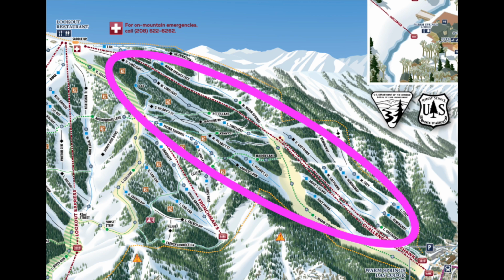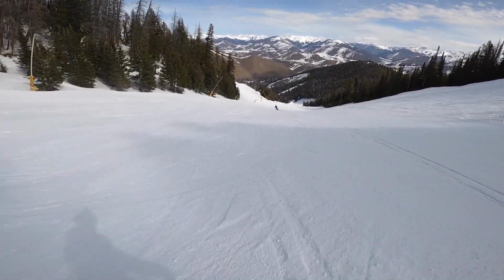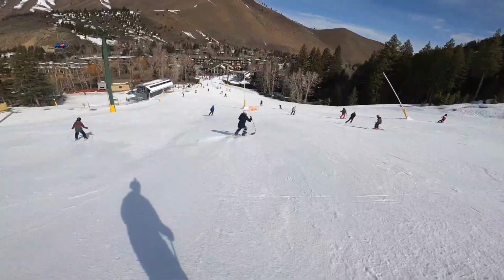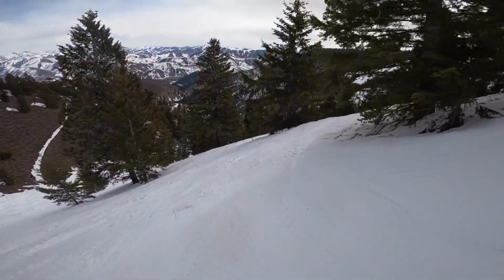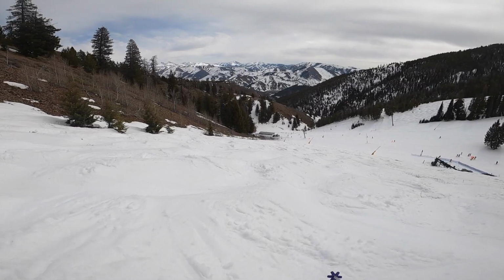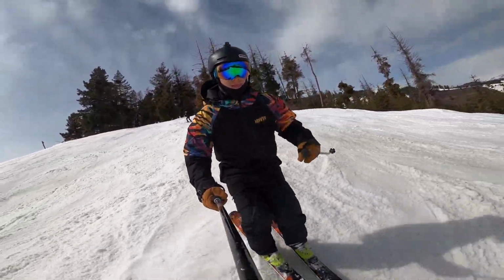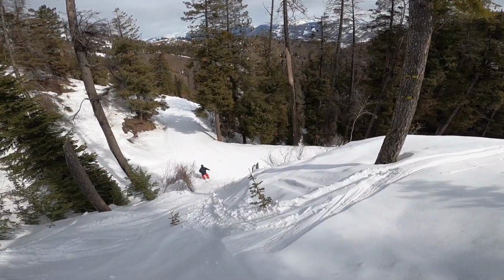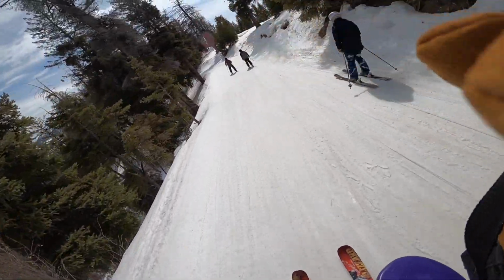Bald Mountain Spring Skiing | Sun Valley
We had a blast exploring a new mountain. Bald Mountain offered great terrain even though the snow was minimal. Great groomers, open bowls, and good vibes.